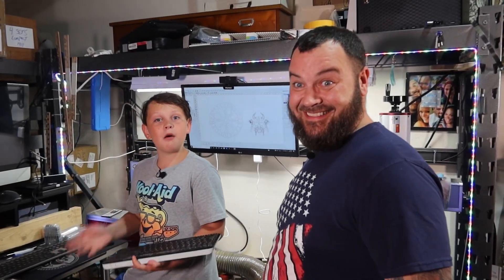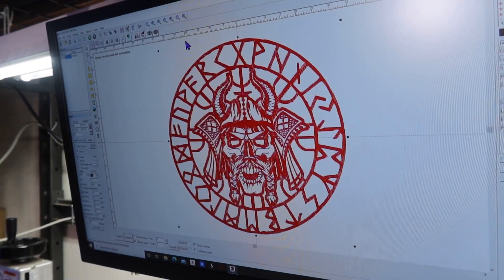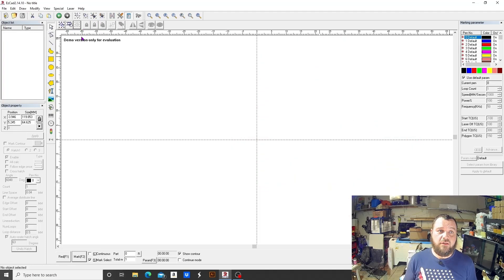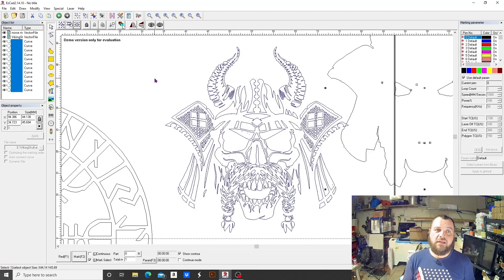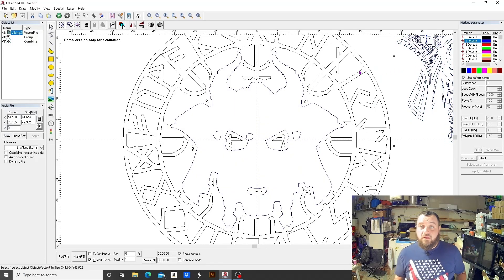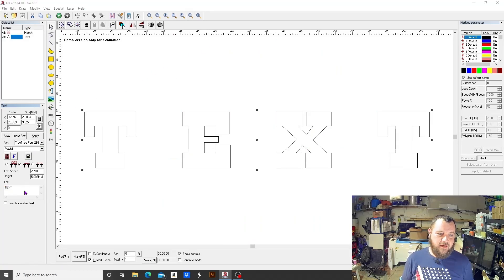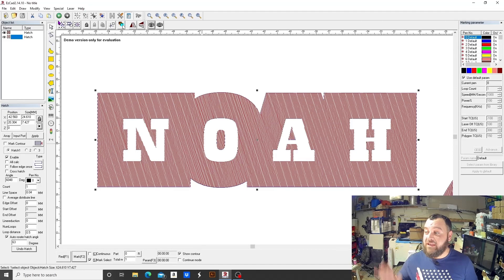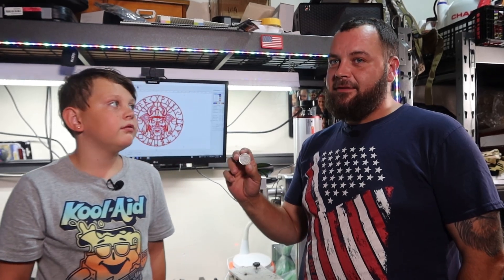Today Noah makes A multilayered coin and we show you how to make it also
Today Noah and I attempt to show you how to make your own multilayered coin. There’s coins are available here;
Be sure to watch out first video for a special savings code!!
# ezcad2